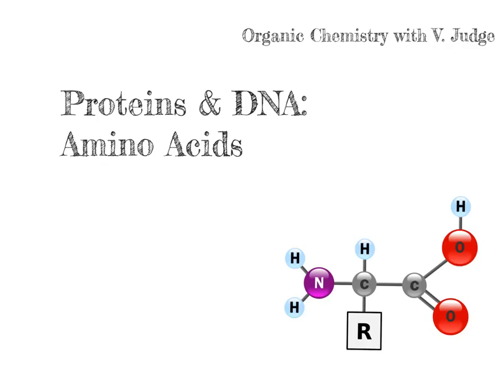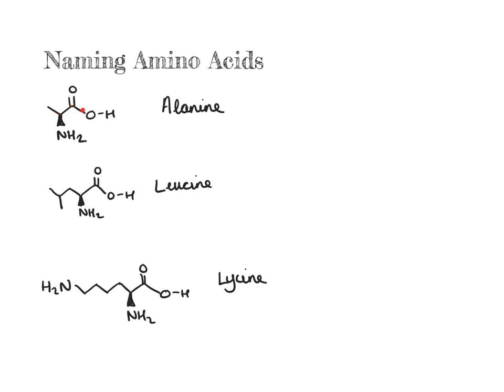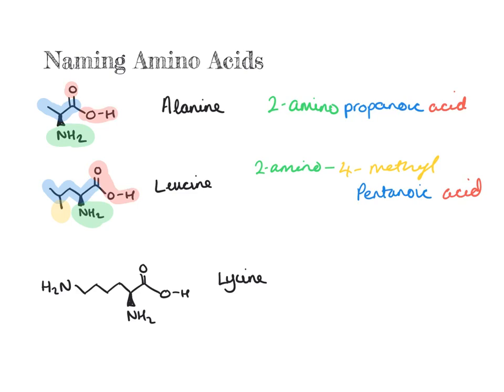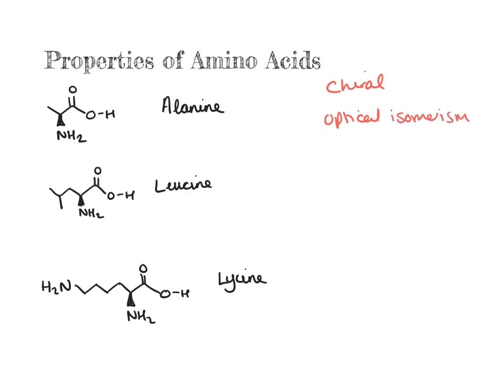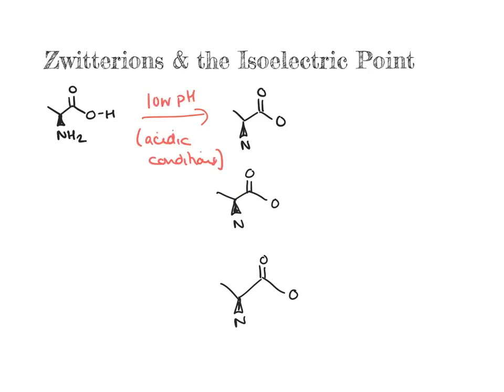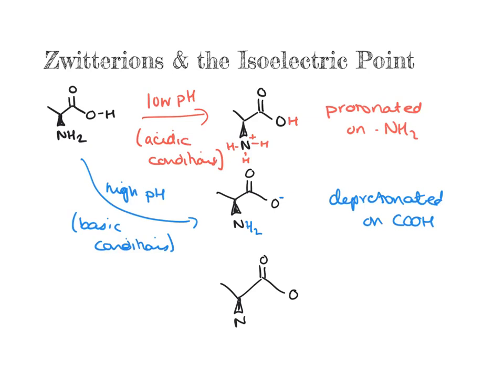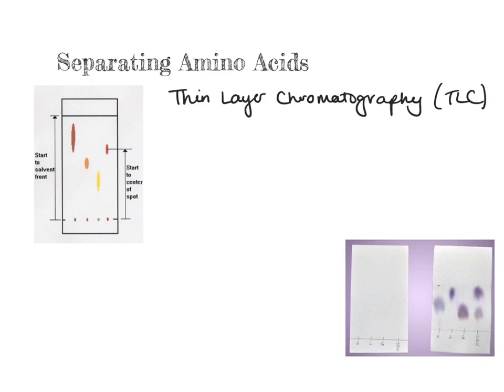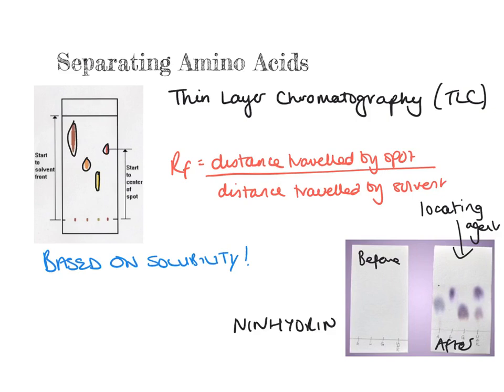Amino Acids - Organic Chemistry A Level Tutorial